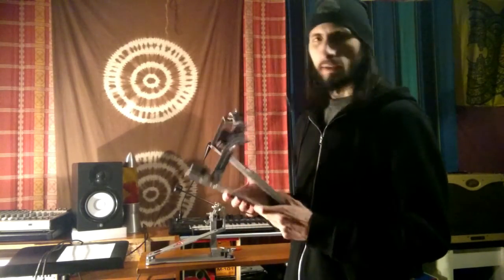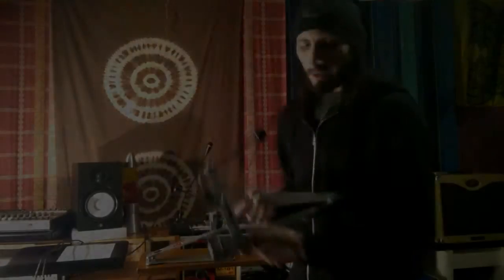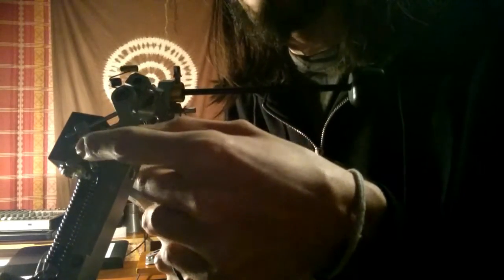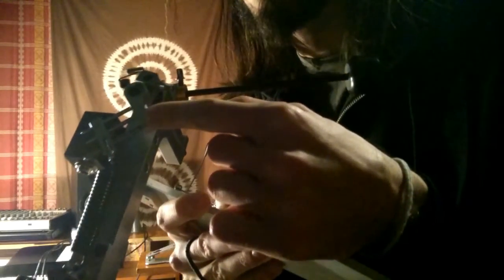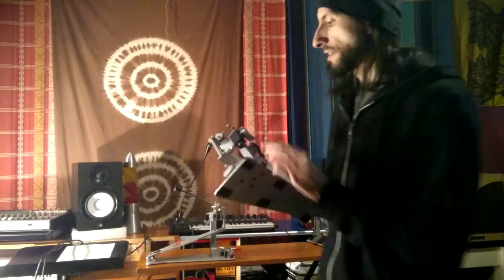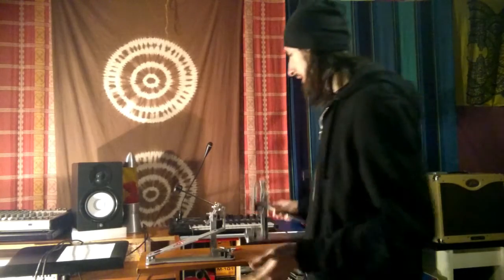Septimus - A Little Talk About Axis A Longboard Pedals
This is a video I made some moths ago to announce my new endorsement with Axis Percussion. This is mainly me talking about some of the new features of current Axis pedals as well as the settings and custom order aspects of my new A Longboard pedals.